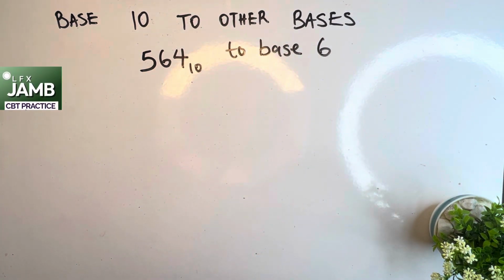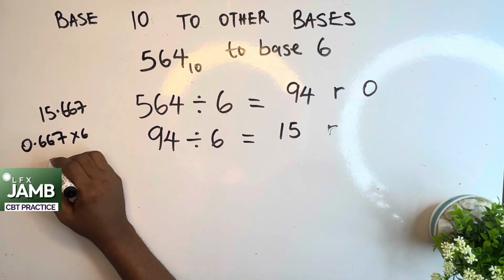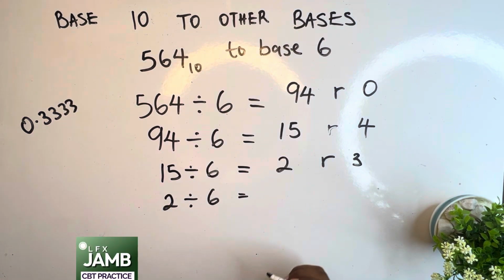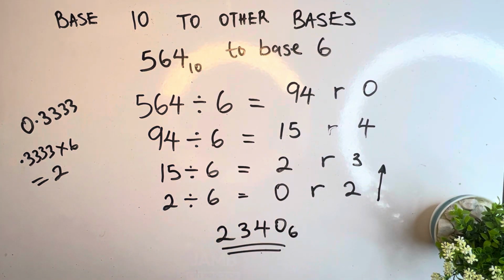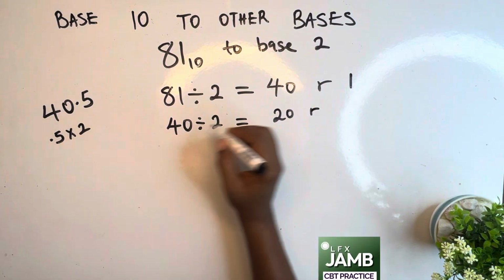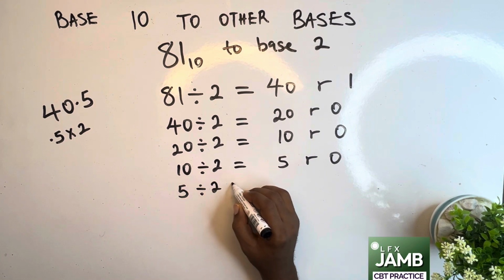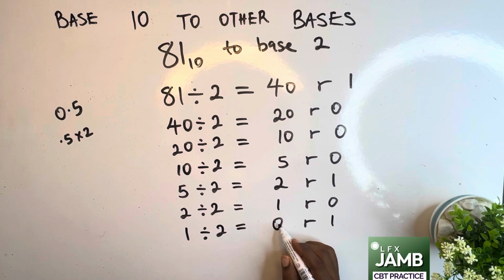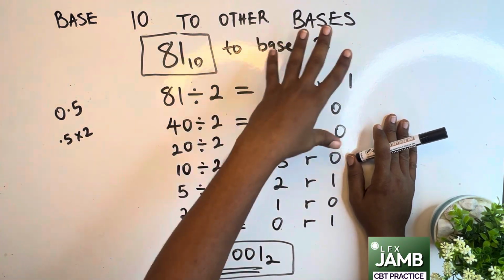Converting from base 10 to another base. JAMB preparation class